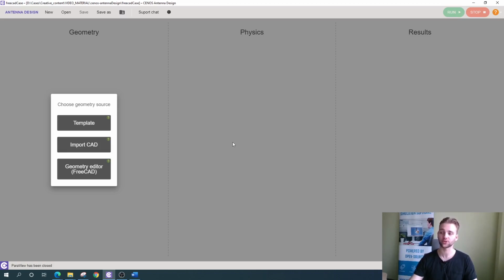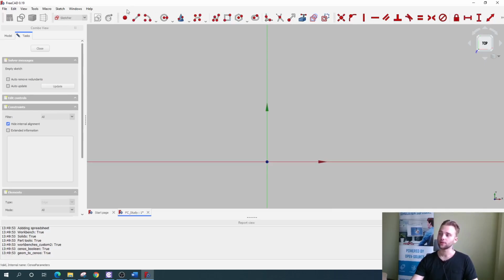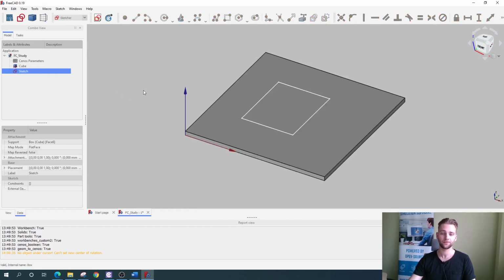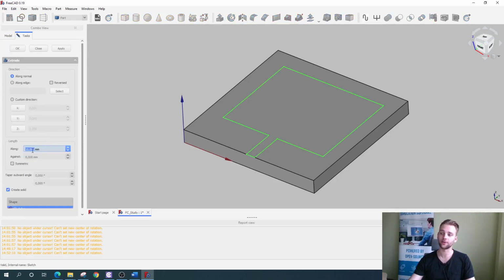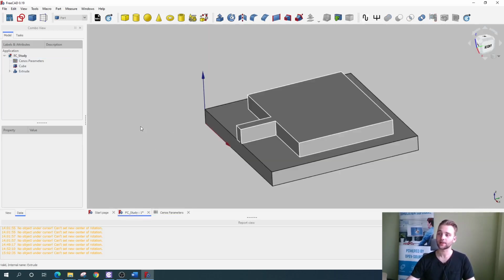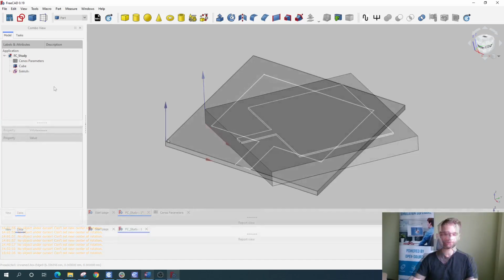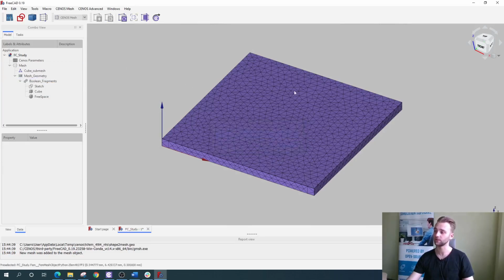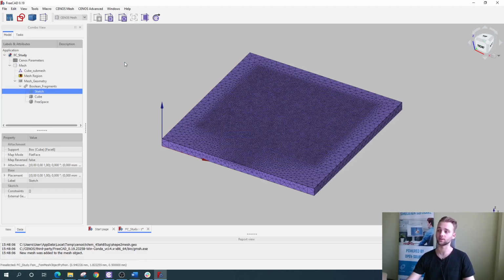CENOS Antenna Design - Geometry creation (FreeCAD)